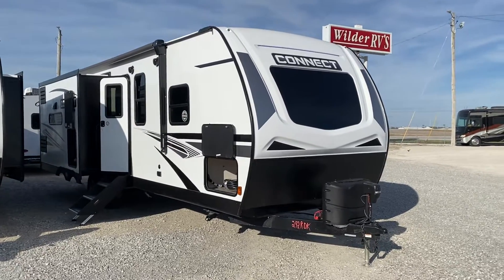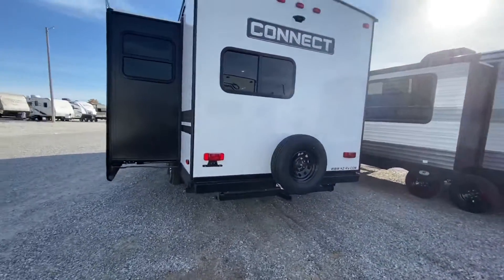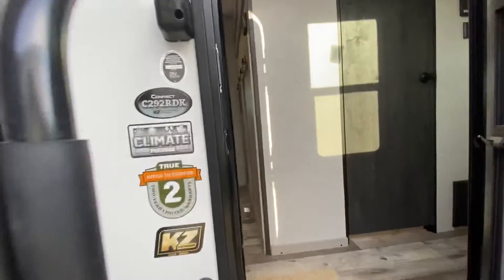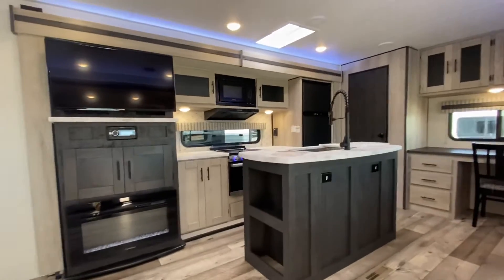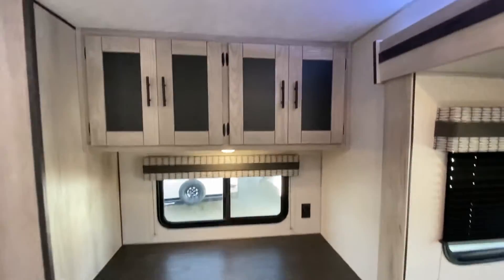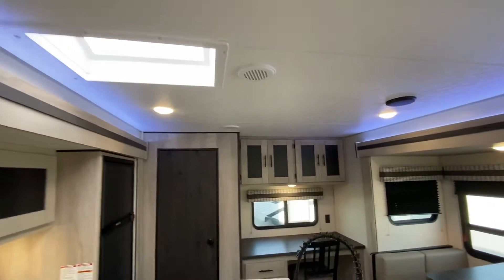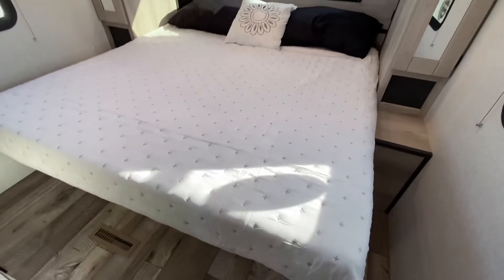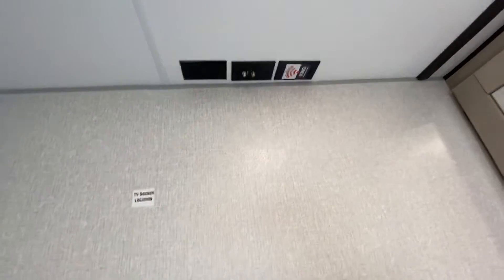2022 KZ RV Connect 292RDK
Connect 292RDK